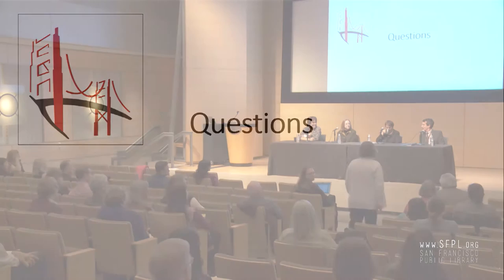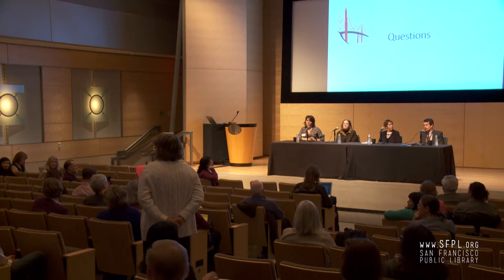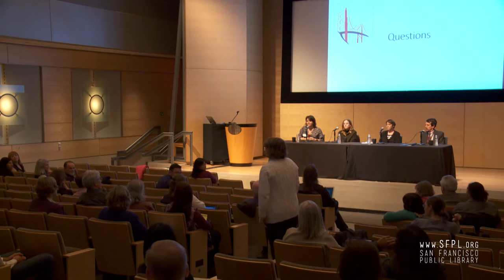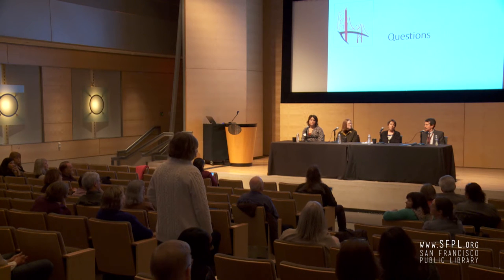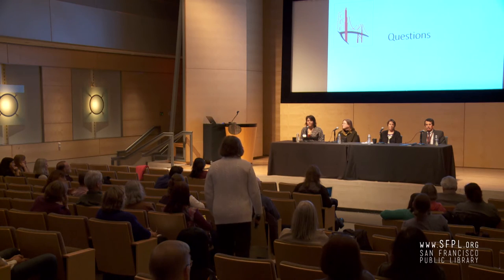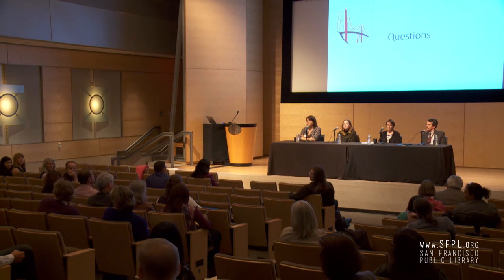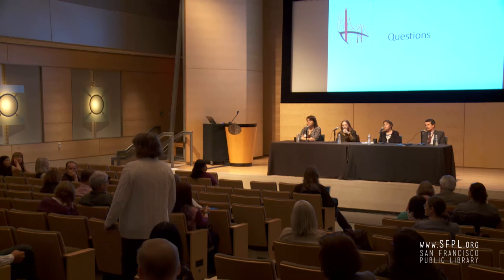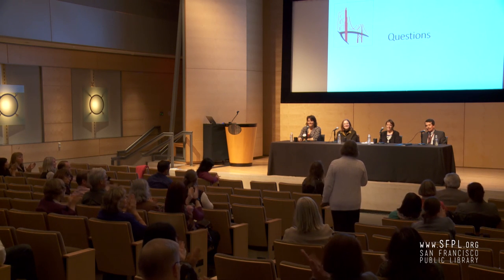Q & A: "Special Librarians" BayNet 2016 Annual Meeting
Question time with four Special Librarians:
Peggy Tahir works at UCSF working with clinicians and patient care providers. Peggy also is  interested in the alchemical processes of canning jams and jellies, a skill she gained with her mom. She now makes a prickly pear syrup that she sells to a local bar, where you can find her cocktail, “The Prickly Peg.” It’s her original homemade prickly pear margarita with a kick. When she’s not doing that she’s checking out local craft cocktails around SF (and craft brew and coffee), writing poetry, or working with heat guns and torches on encaustic paintings.
Meredith Eliassen works in Special Collections at San Francisco State University. As an avid life-long folklore enthusiast and history detective, Meredith has brought to life archival resources on palmistry, the literary contributions of Josiah Allen’s Wife, fairy tales of the Early Republic, and music of the California Gold Rush.
Taryn Edwards is a Librarian and Member Relations and Marketing Specialist for the Mechanics’ Institute in San Francisco. When Taryn is not working for the Mechanics’ Institute, she spends her days in hot pursuit of a dead man and her evenings taming her toller and terrier.
Mark Mackler is a librarian for the California Department of Justice in the Attorney General’s Law Library. Mark notes that like many librarians, he chose librarianship as his second career.  After teaching junior and senior high school for 11 years in Massachusetts, Mark wore a chicken suit to his final day teaching 9th graders.  The die was cast.